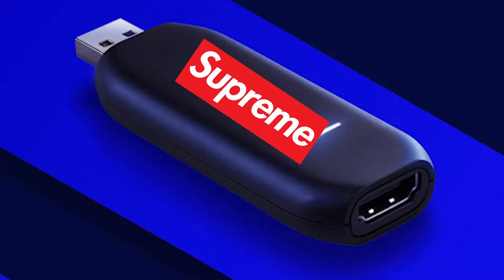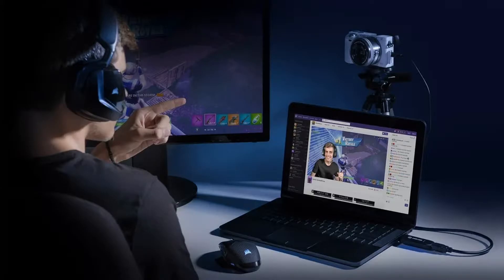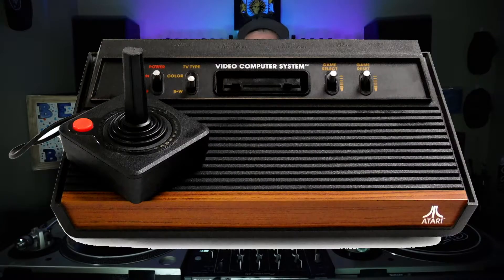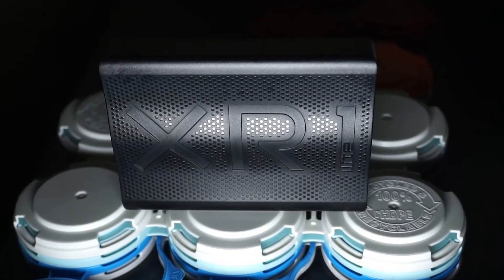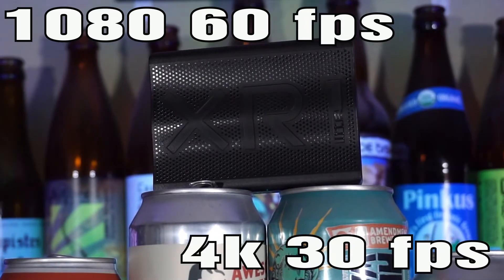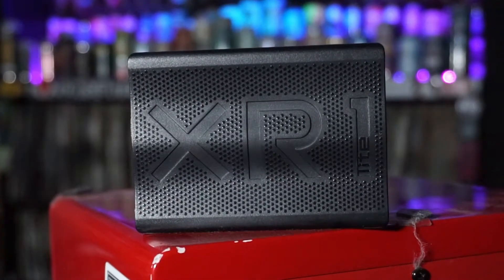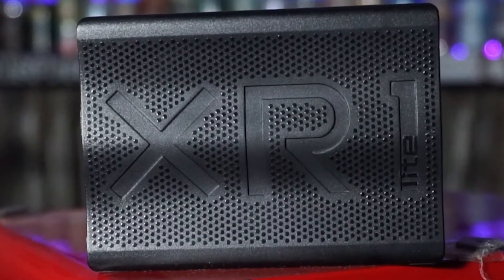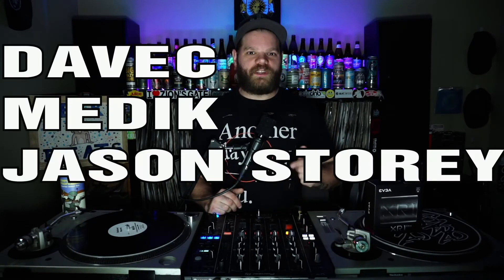The Capture Card NO ONE Is Talking About!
EVGA released the XR1 Lite, a budget 1080 60 capture card, and it seems like no one is talking about it.

Track:
PeeCeeUK - Ruff Stuff

Big ups to or patrons:
DaveC
mEDIK
Jason Storey